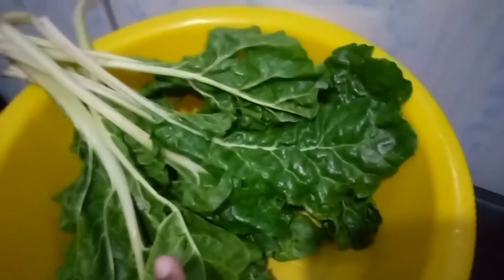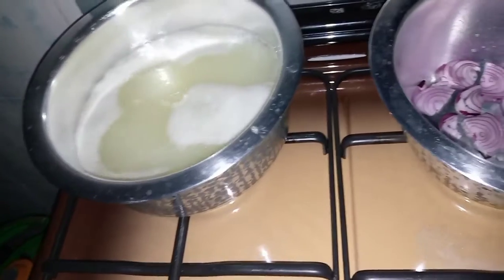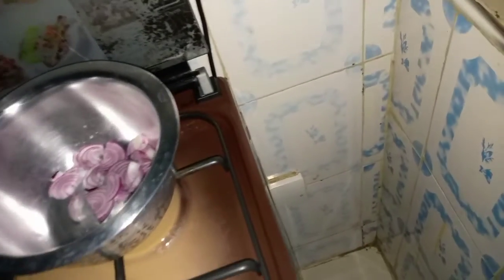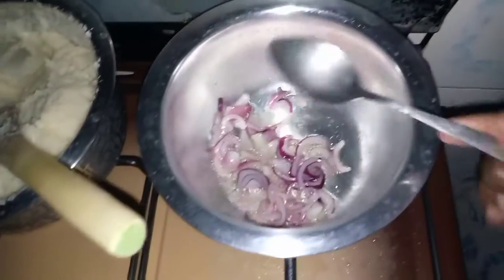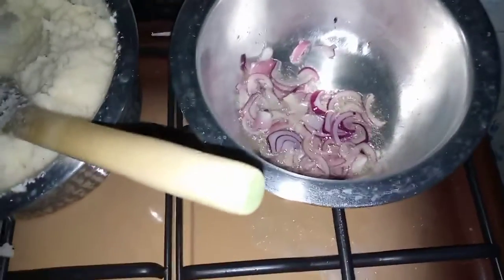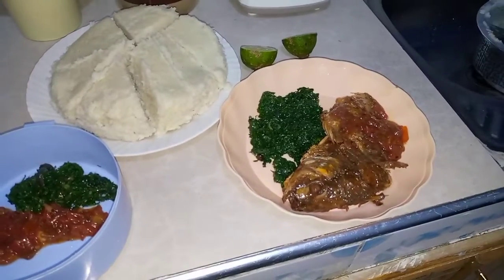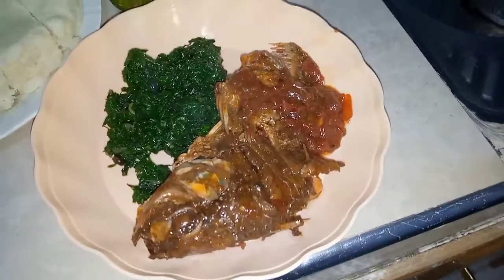How to have a REALISTIC EVENING routine, cook delicious fish stew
Our evening routine, doing some homework with my baby plus cooking some fish stew recipe for dinner. i hope to educate someone